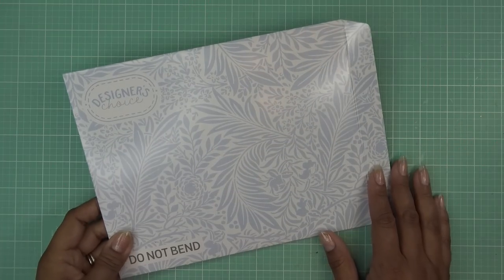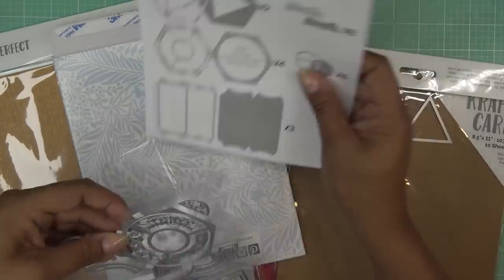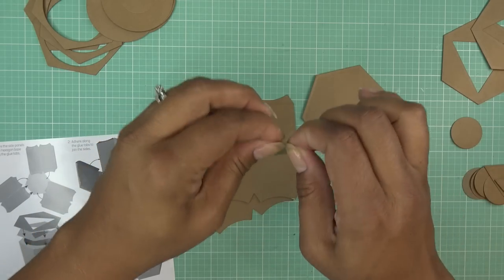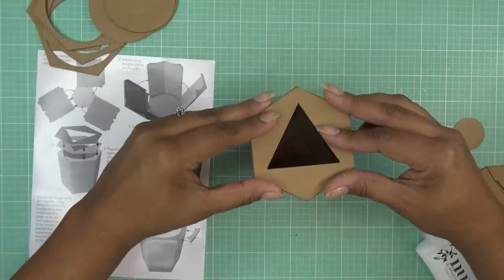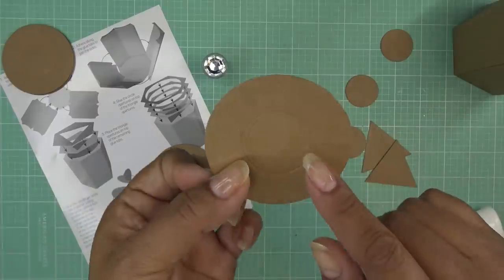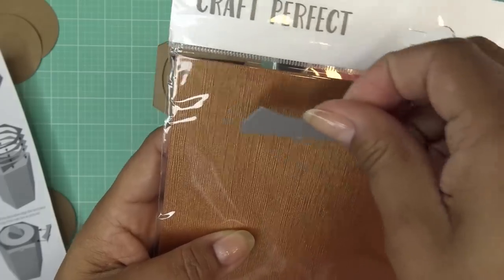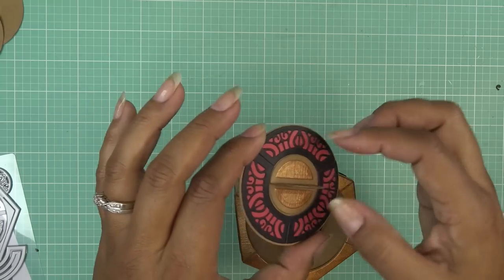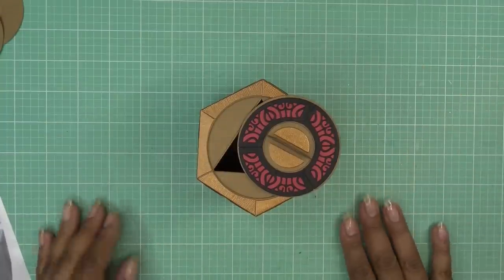Tonic Studios Designer's Choice #24: Chai Caddy Gift Box Dies Set Review Tutorial! Just So Cool!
Mailing Address:
Vianney Luna
United States